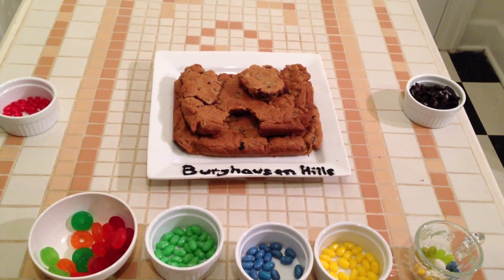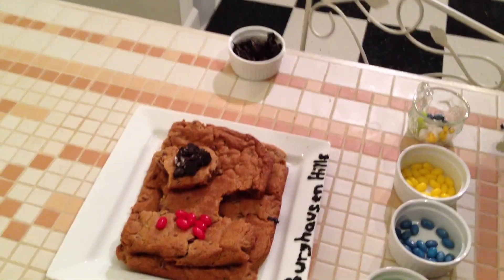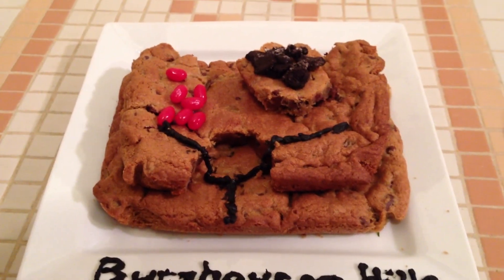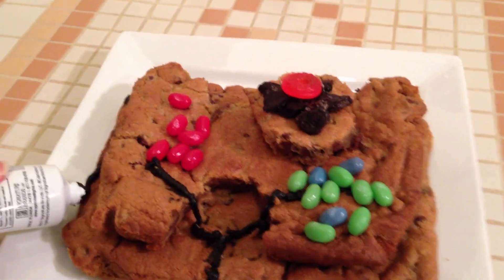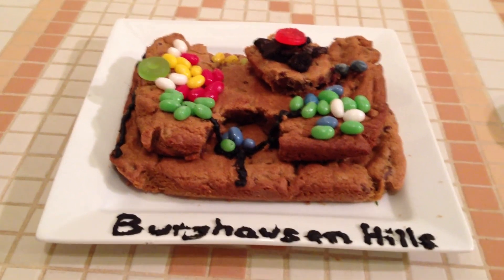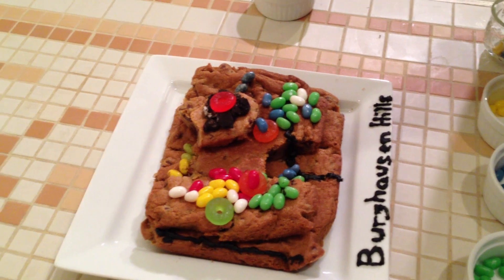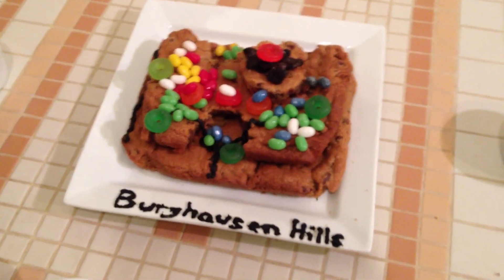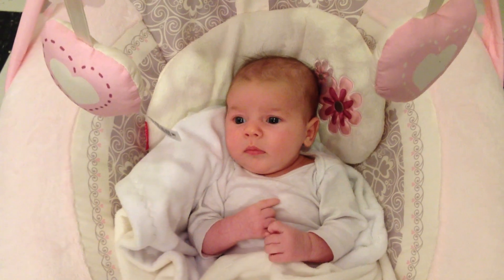SimCity server down? Dessert is up! Burghausen Hills — Sim Pals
My wife and I made this region-shaped cookie cake while the SimCity servers were down! We hope you like it!